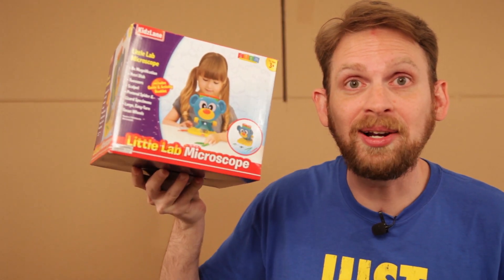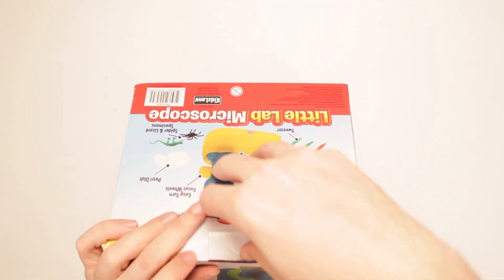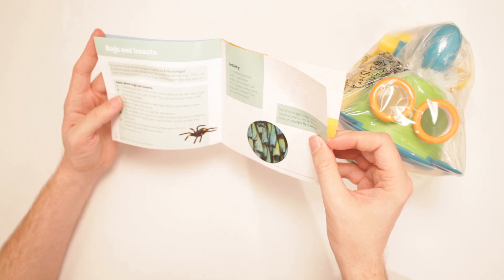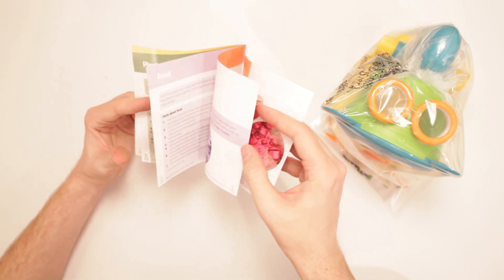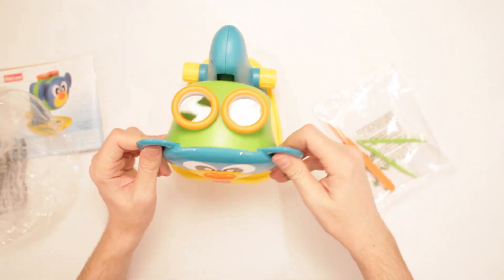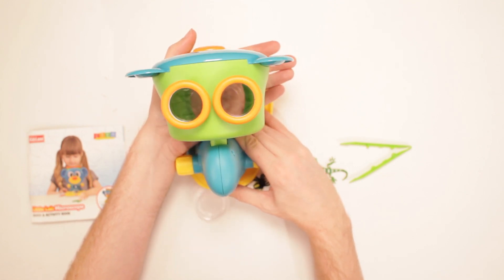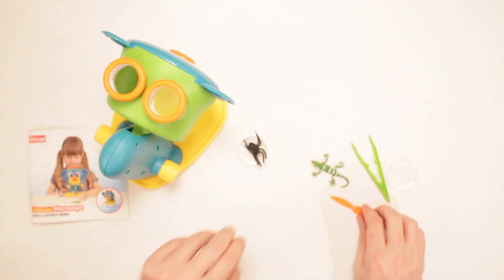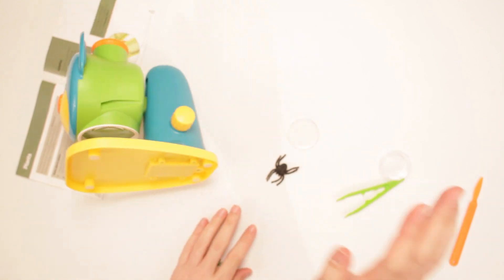Little Lab Microscope Unboxing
Scott unboxes the Little Lab Microscope by Kidz Lane. Now let's go cure little diseases!

Or send Scott a box of your choosing to:

ScottVsBox
9854 National Blvd. 350

Unboxing toys! Unboxing Microscopes! Unboxing action figures! Unboxing toy guns! Unboxing play sets! Unboxing costumes! Unboxing to the EXTREME! Scott is going to unbox everything in the world!